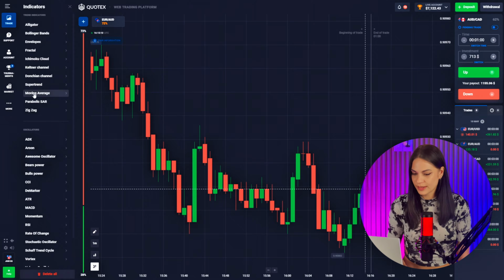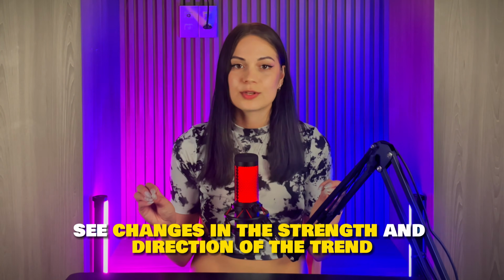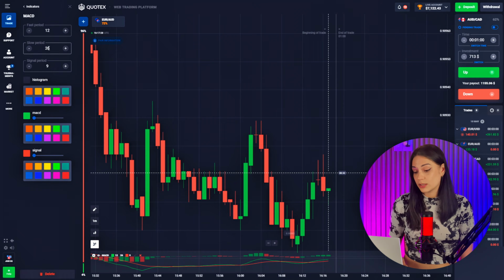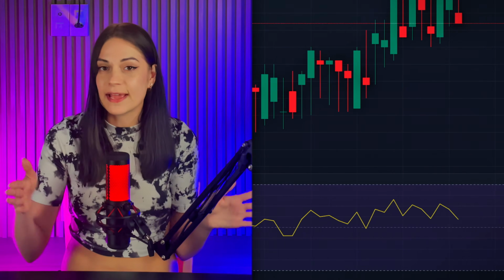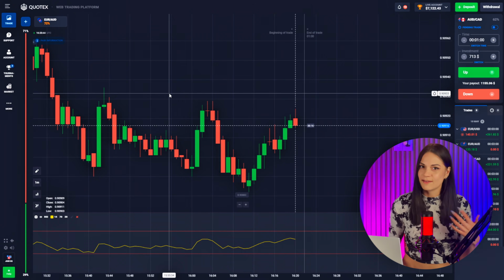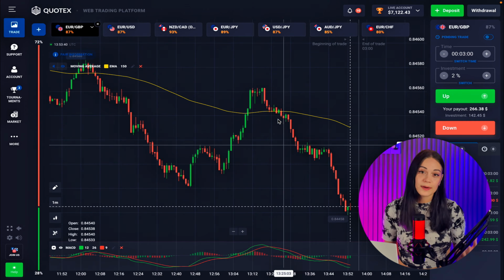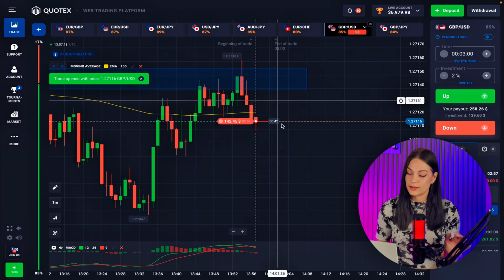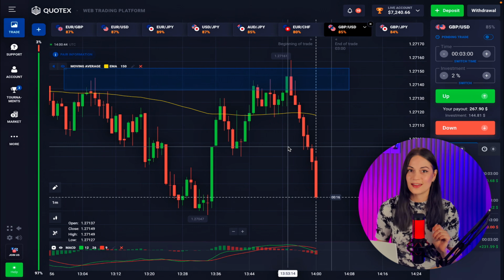Top 3 Indicators For Binary Options! Trading Tips For Beginners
In this video I Shared My Top 3 Indicators For Binary Options! Trading Tips For Beginners

00:00 - Intro
00:50 - 1st indicator
01:38 - How to apply
02:37 - 2nd indicator
03:28 - How to apply
04:04 - 3rd indicator
04:56 - How to apply
05:20 - How to use indicators
06:03 - Example

WARNING:
Thanks!